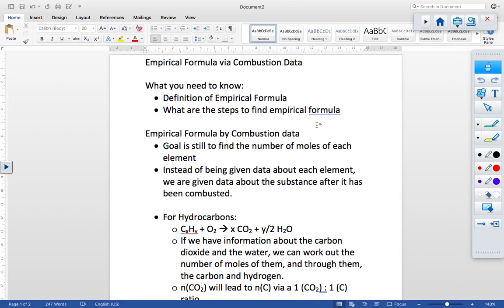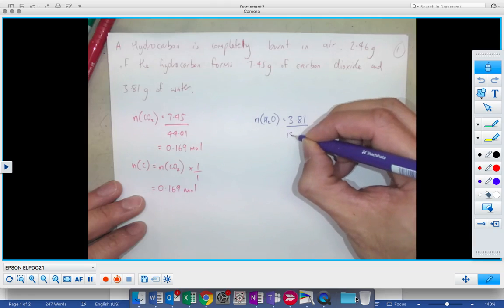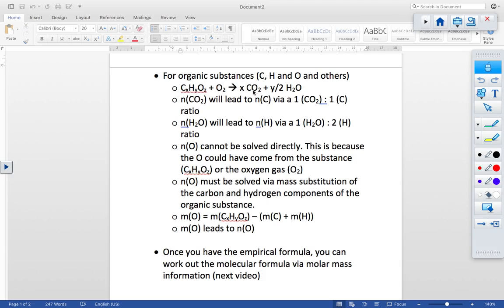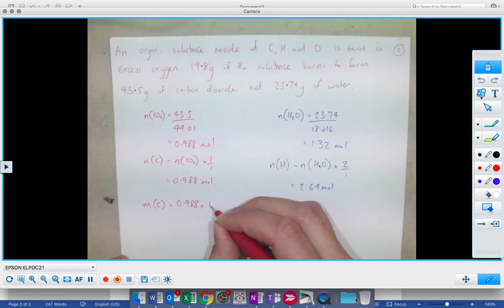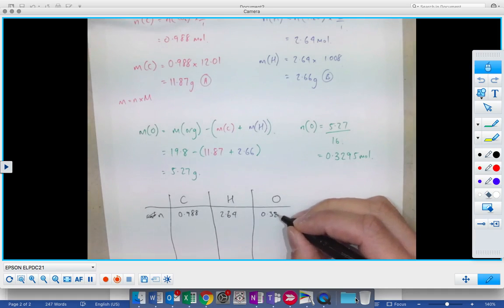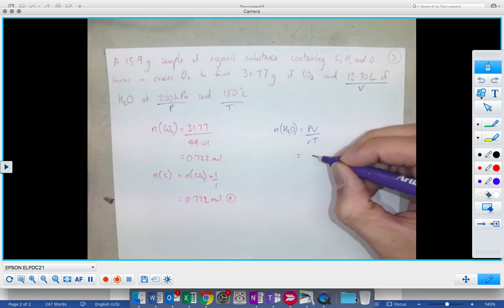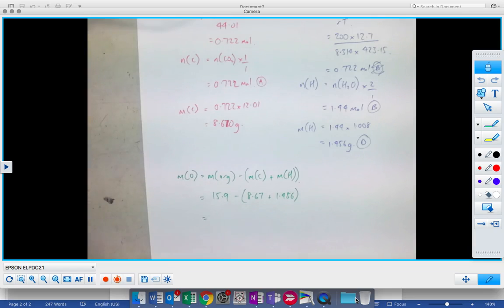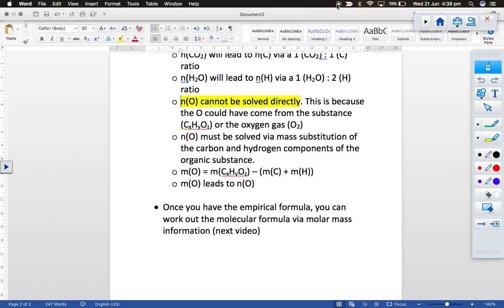TBT - Empirical Formula by Combustion Data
Empirical formula for Year 12 Chemistry